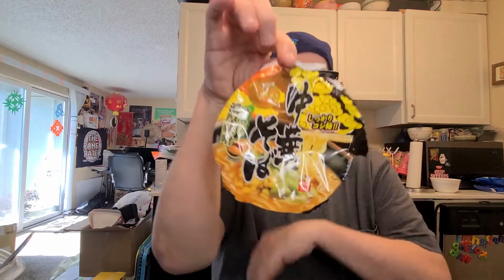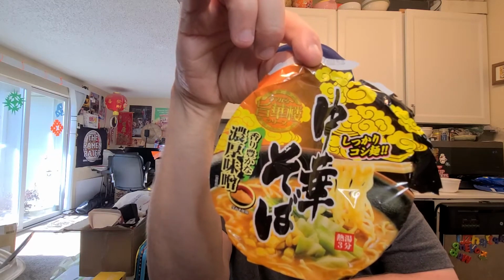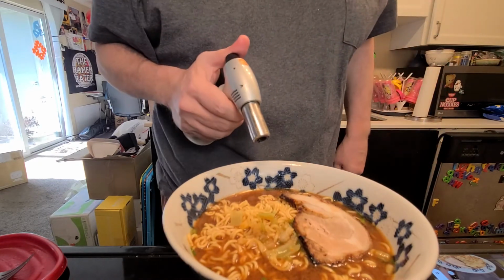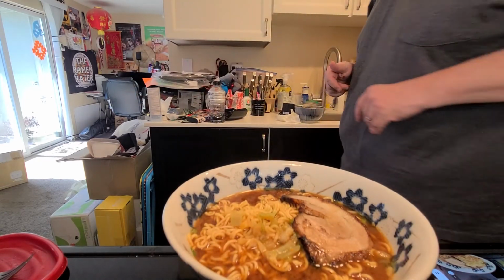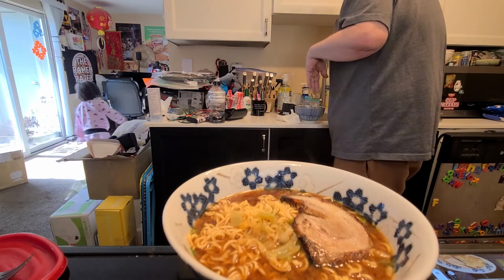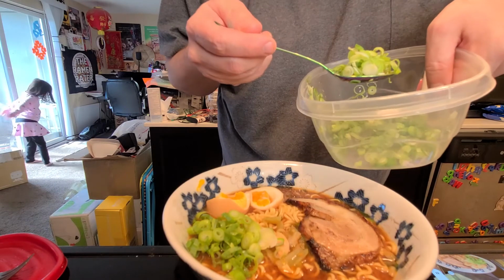Yamamoto Seimen Rich Chinese Miso Ramen – Japan — Instant Noodle Recipe Time - EP 1396